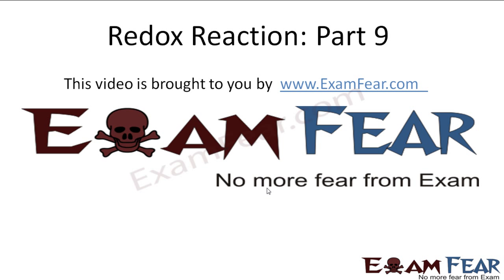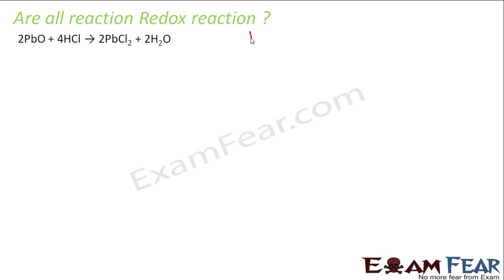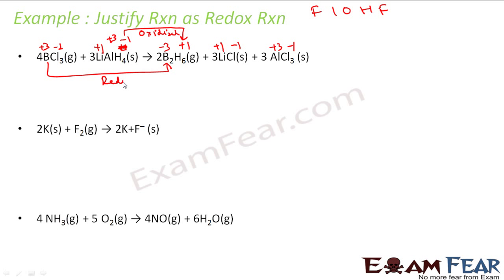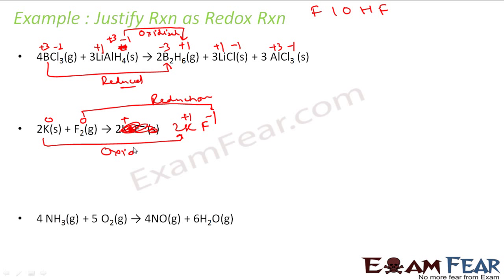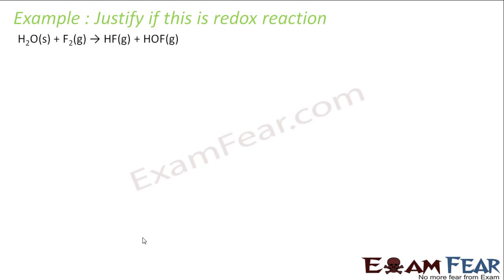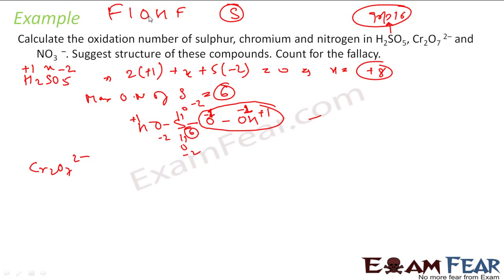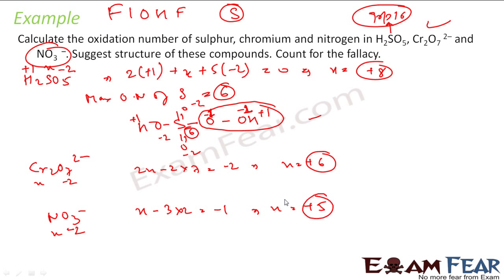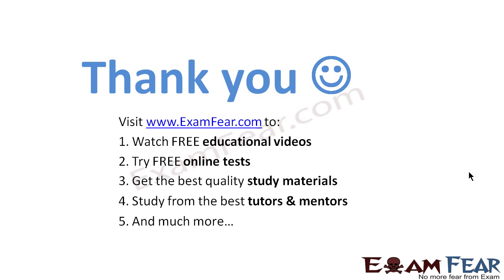Chemistry Redox Reaction part 9 (More on redox reaction) CBSE class 11 XI